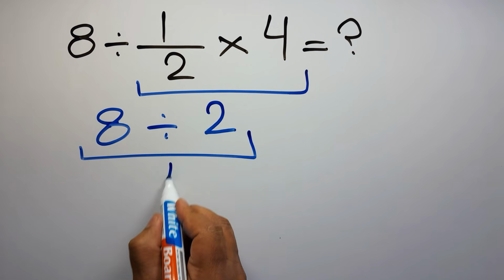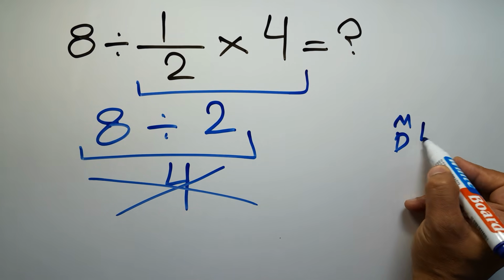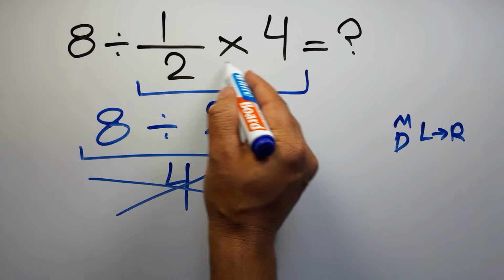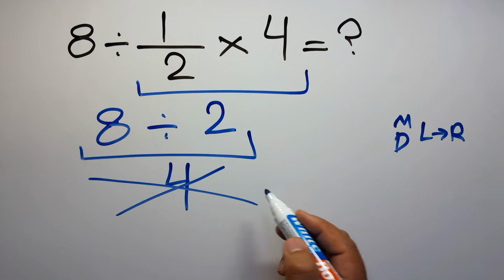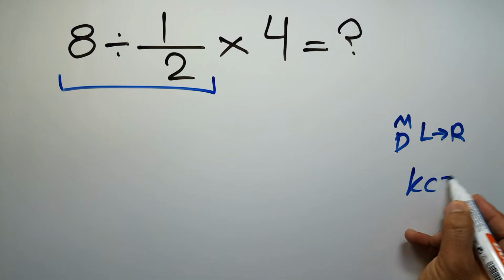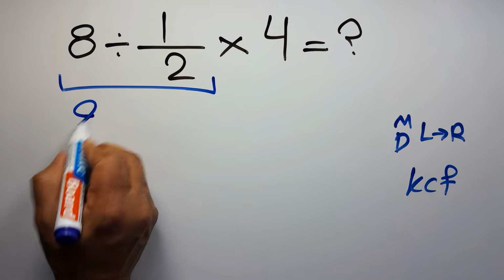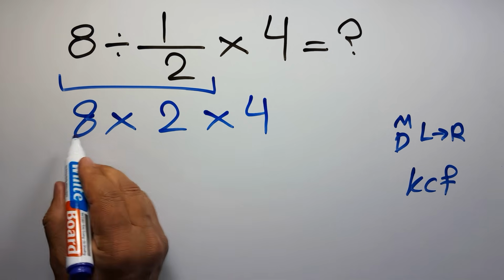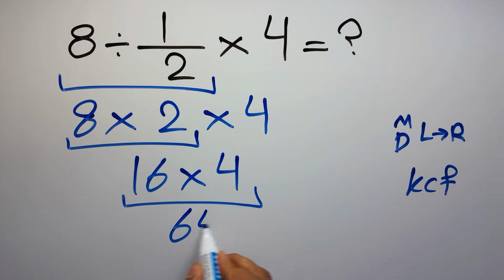This Simple Math Mistake Fools Everyone!